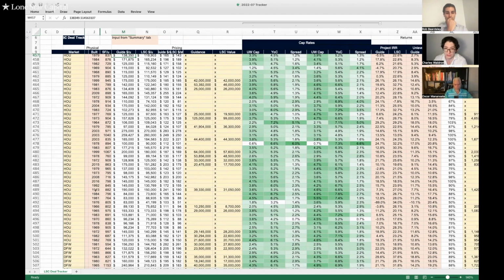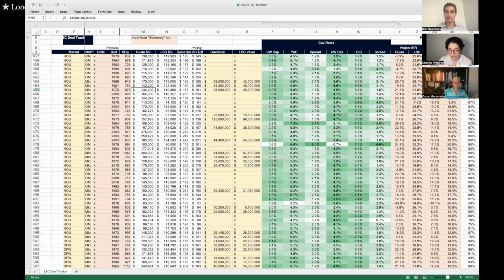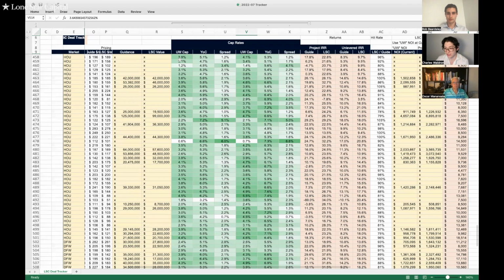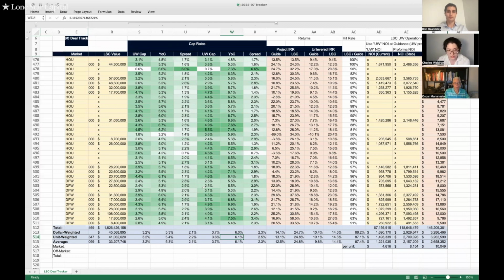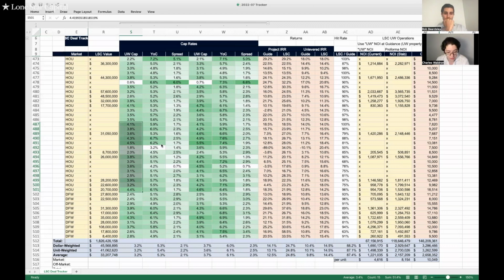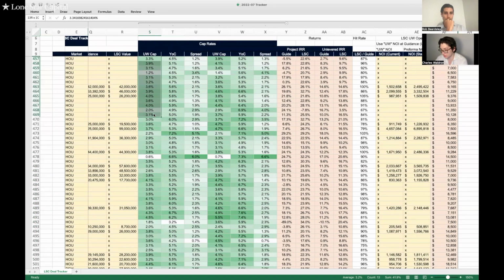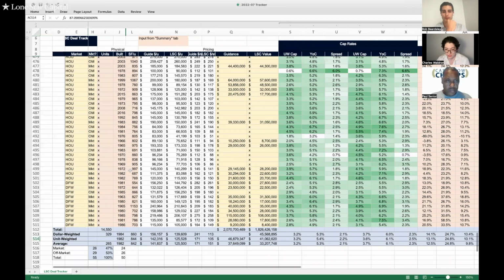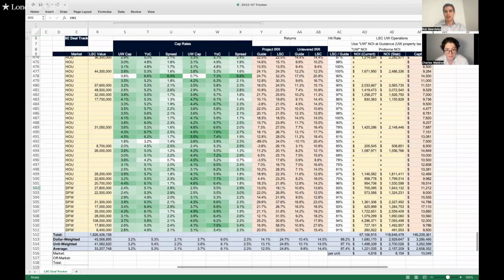Q2 2022 Deal Flow Analysis